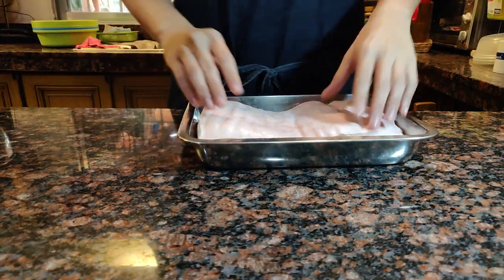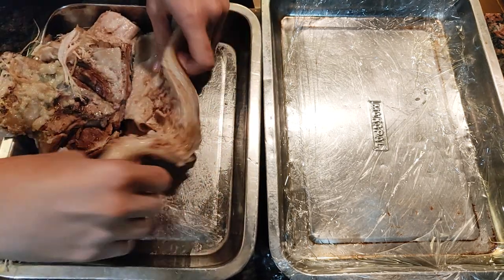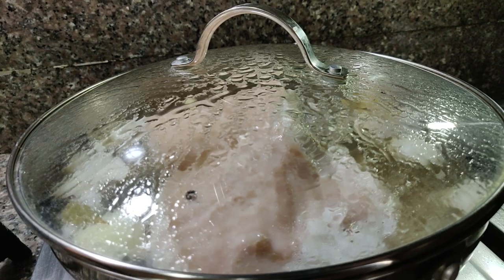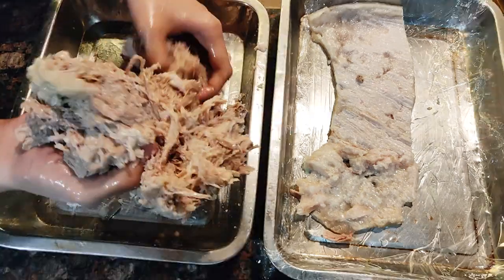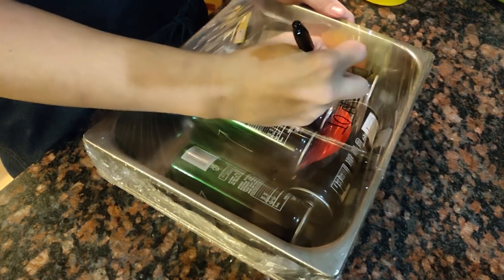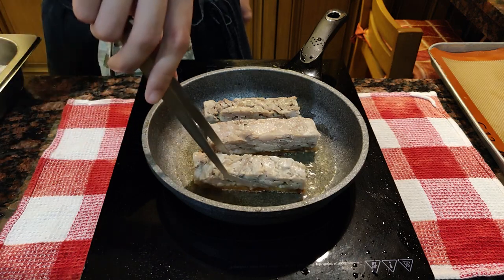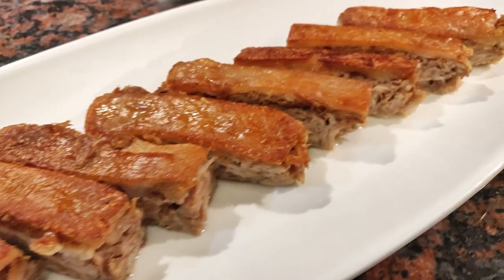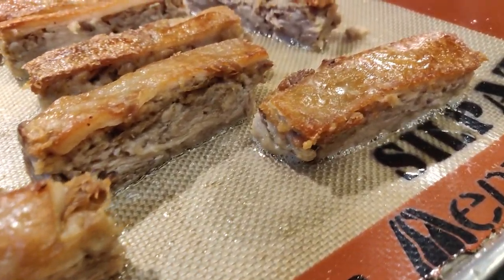CRISPY PULLED PORK BELLY!! How to make Crispy Pulled pork | Tomguts Media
What's up guys! I have another awesome recipe for you to try out! I'll be teaching you how to cook Crispy Pulled Pork Belly.